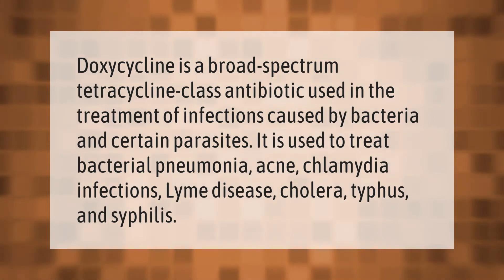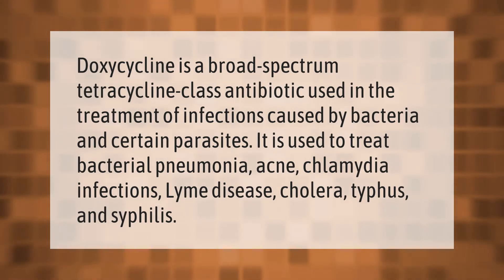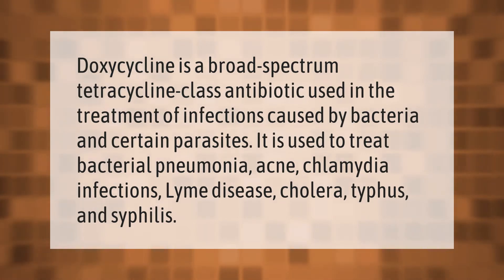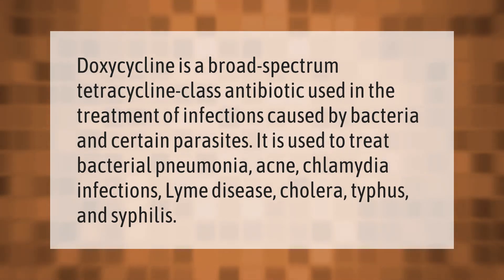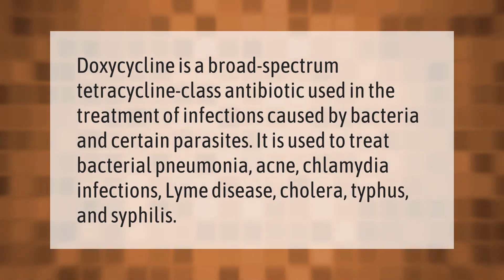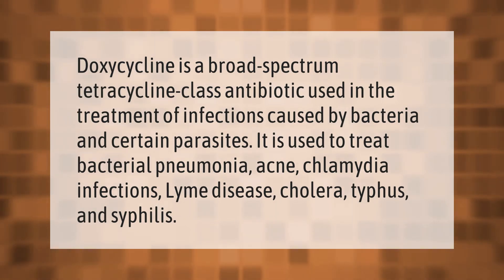What kind of bacteria does doxycycline kill?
What Is Doxycycline Used For • What kind of bacteria does doxycycline kill?

Laura S. Harris (2021, March 13.) What kind of bacteria does doxycycline kill?
    AskAbout.video/articles/What-kind-of-bacteria-does-doxycycline-kill-228605